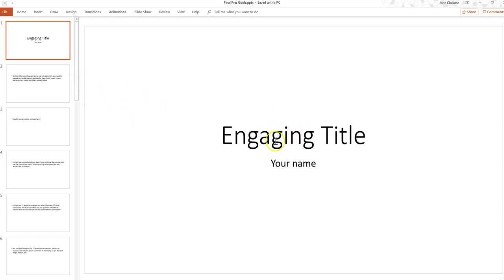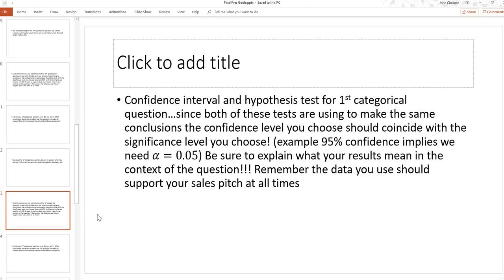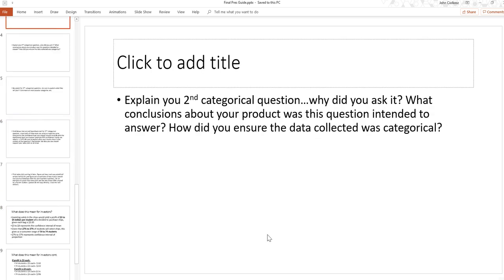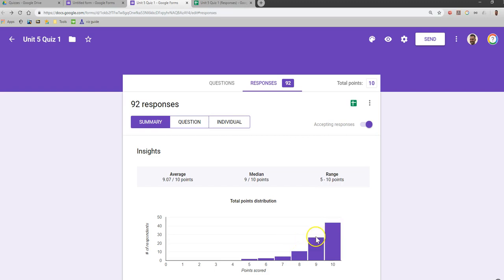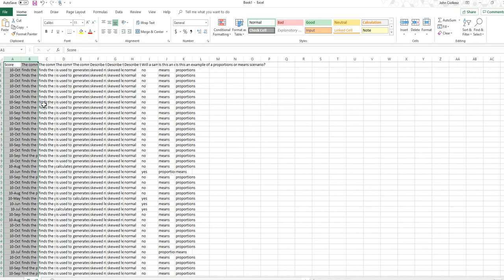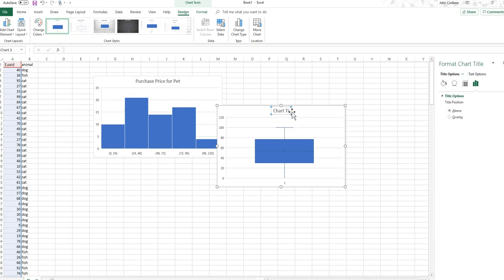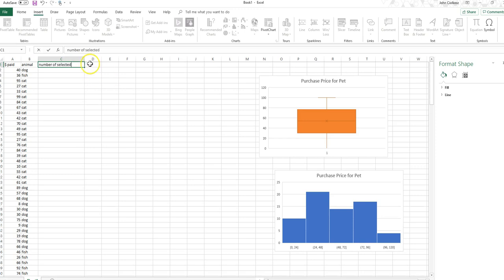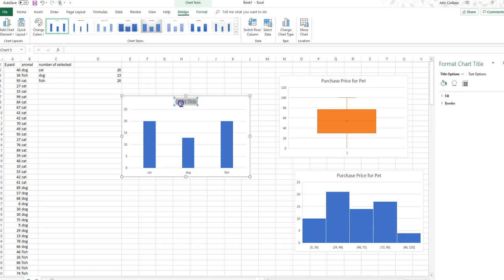Guide to Year Long Study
A guide to our Probability & Statistics Year Long Study!